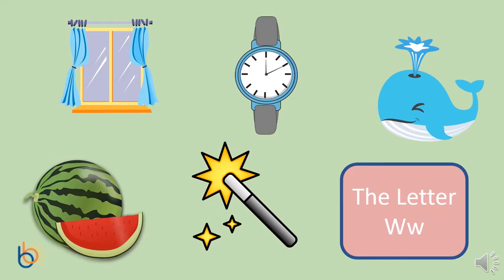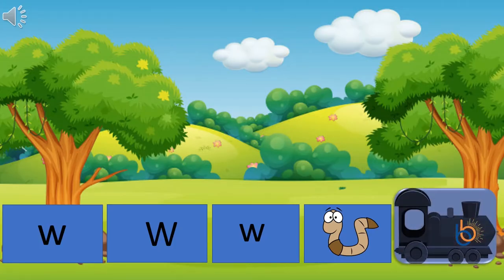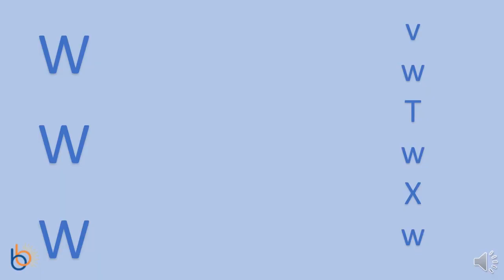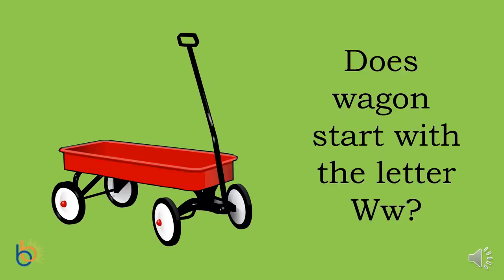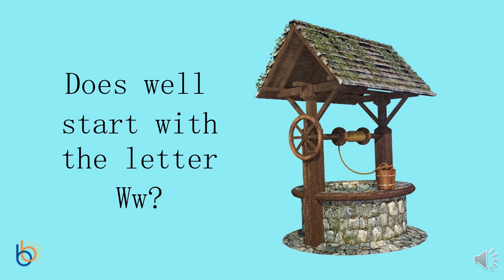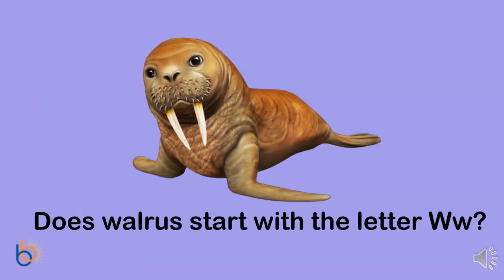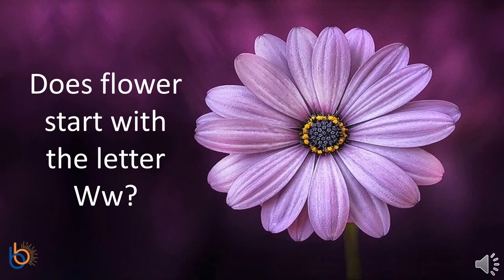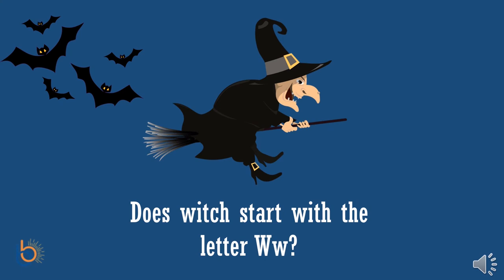The Letter W | Let's Learn Letters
From wands to wagons to winter, we're learning all about the letter W.

Best Brains Online: StayHome and Learn WithMe!

What is Best Brains?
Best Brains is an enrichment program designed to enhance your child's overall academic development. Board-certified teachers work with your child on a weekly basis in a fun-filled interactive learning environment. Our low student to teacher ratio ensures your child receives the attention they need.

Our teaching methodology is non-repetitive and aims to challenge students by introducing new concepts and skills each week. Our comprehensive program is one of a kind. We are the only learning center to provide instruction in Math, English, Abacus and General Knowledge all under one roof.

Are you looking for online learning for your child? We may have a Best Brains center near you!